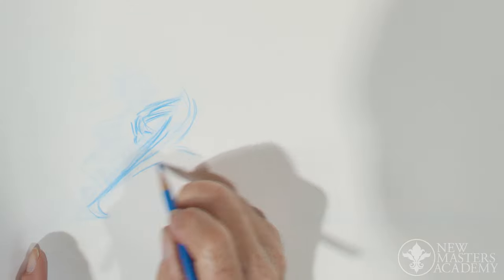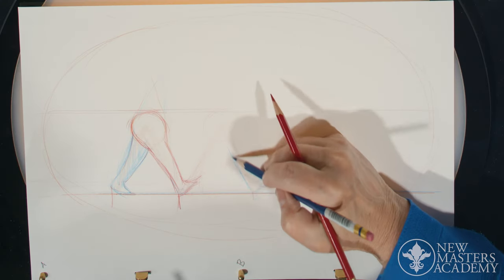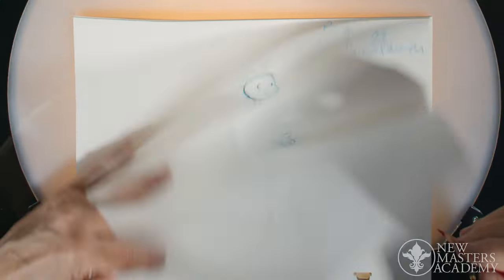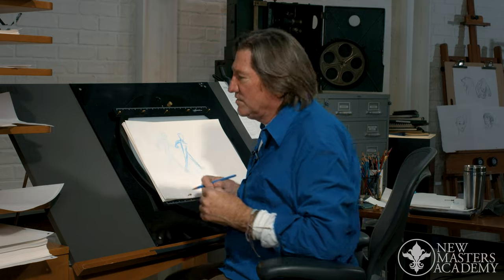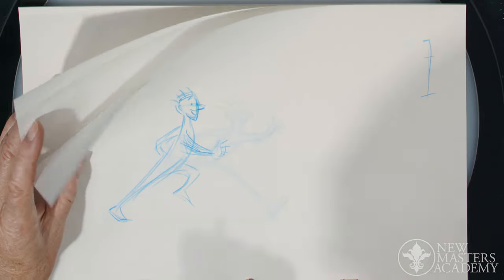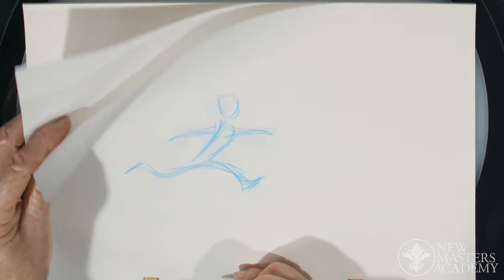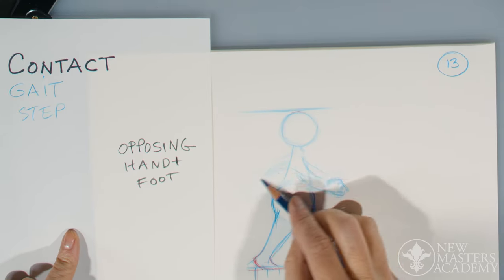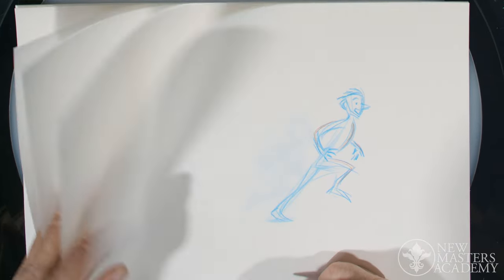🏃‍♂️ Walk and Run Cycles in Animation | OFFICIAL TRAILER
Take your next steps into the world of animation with this new 5-week course presented by two Disney legends!

Michael Cedeno and Kathleen Quaife-Hodge will teach you how to animate walk and run cycles, building on the foundational skills taught in their 12 Principles of Animation course.

Kathleen will introduce you to the treadmill walk and the basic progressive walk. Then, Michael will show you how to take these walks to another level by adding character and attitude.

This course features:

✅ 13+ Hours of video instruction
✅ 6 High-quality reference images
✅ 5 Downloadable assignment PDFs with 7 assignments
✅ 16 Example animations
✅ Downloadable materials PDF, Exposure Sheet and Field Guide

After this course, you will have learned the skills you need to create animations that walk or run right off your page!

This course is now streaming and available to every New Masters Academy student.

About Your Instructors:

Michael Cedeno is an animator and fine artist based in Southern California. He has worked extensively as a character animator and character designer for Disney Feature Animation. He is known for his work on Beauty and the Beast and The Lion King. His animated characters include Mickey Mouse, Belle, Aladdin, Simba, and countless others.

The late Kathleen Quaife-Hodge was an American visual effects animator at Disney, Bluth Group, and Warner Bros. Throughout her career, Kathleen contributed to many big films like The Fox and the Hound, Pocahontas, Hercules, Tarzan, Osmosis Jones, and many more.

To learn more about constructing the head, explore Steve Huston’s courses on New Masters Academy